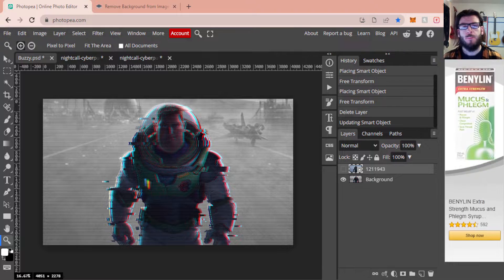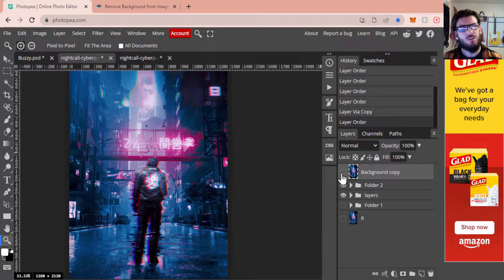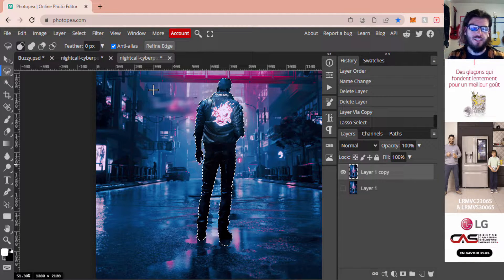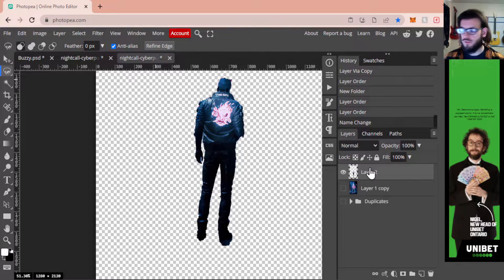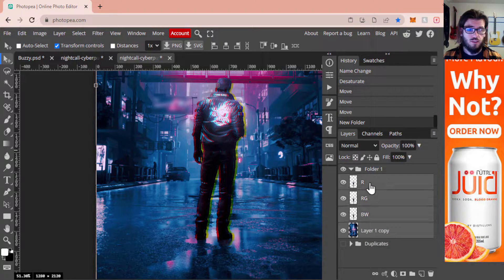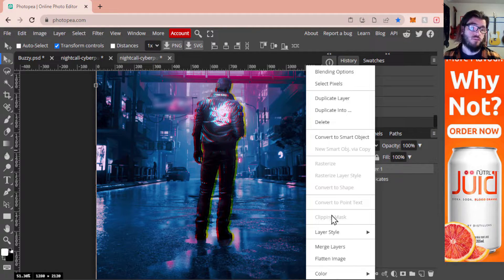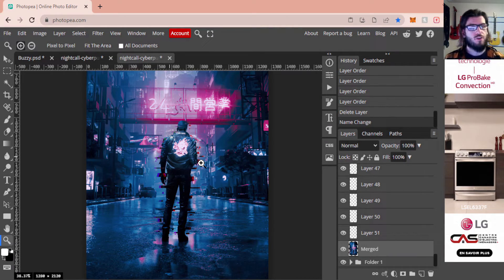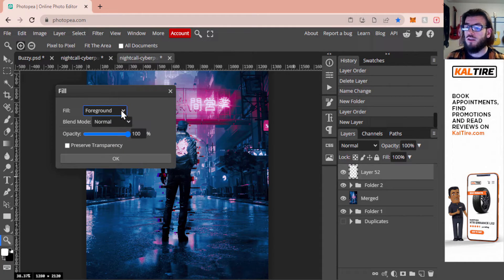EASIEST way to make a Glitch Effect in PhotoPea - | FREE PHOTOSHOP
In this tutorial, we will be walking through how to make a glitch effect in Photopea. This tutorial will walk you through all steps using one of the futuristic wallpapers from Cyberpunk 2077.